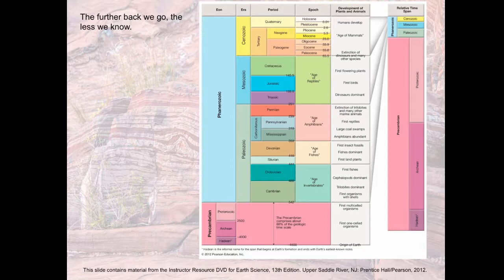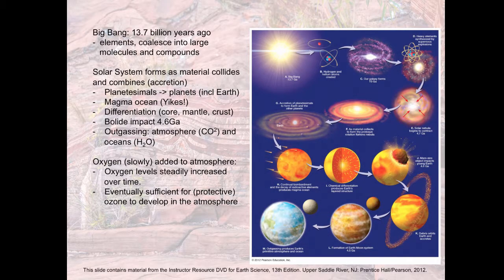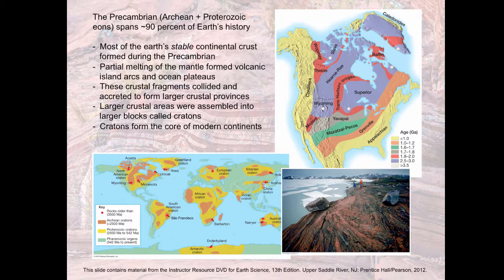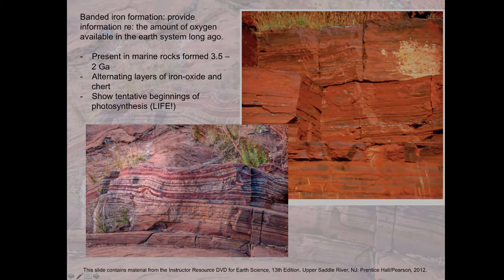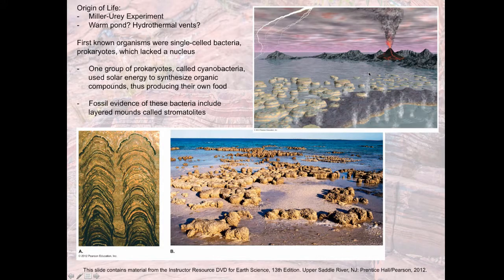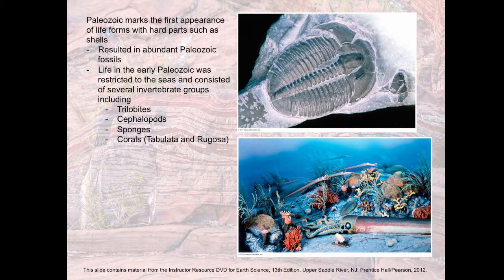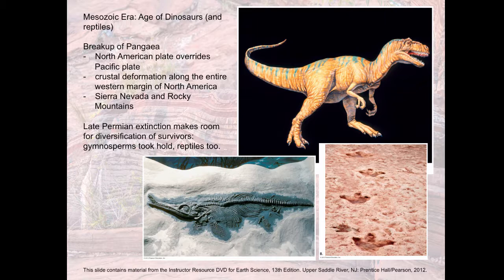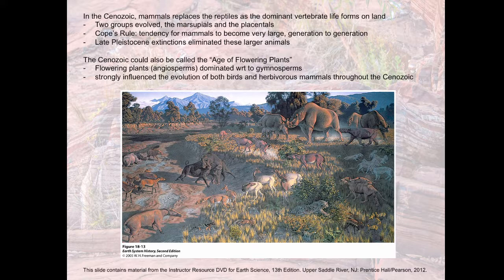ESC1000 Unit 4 Chapter 12 Lecture B